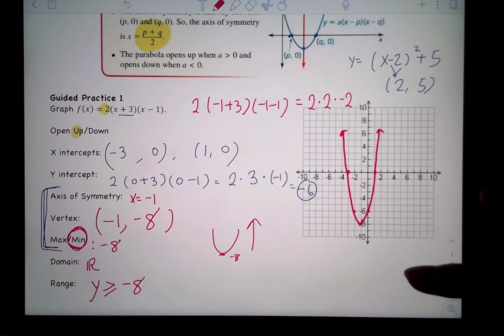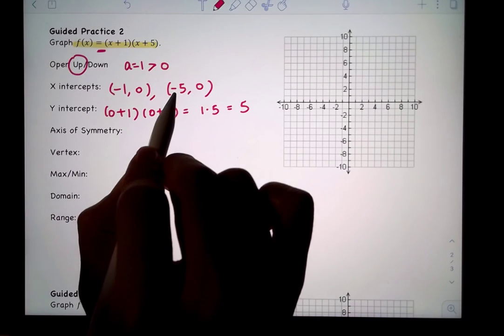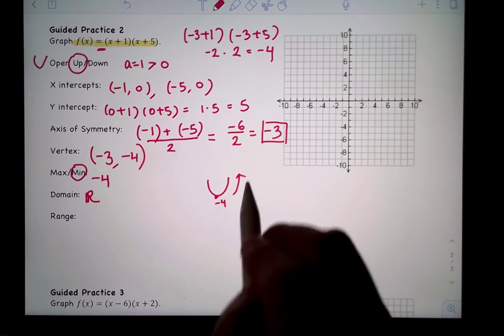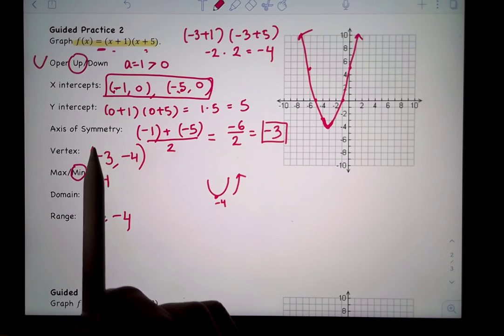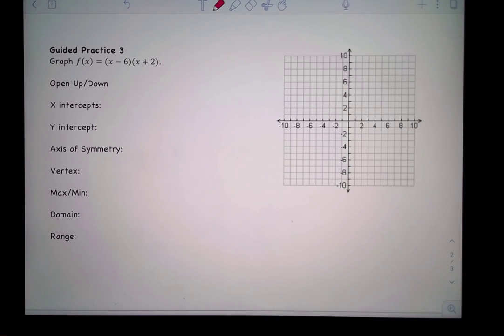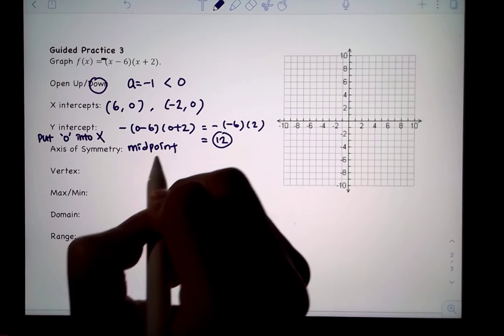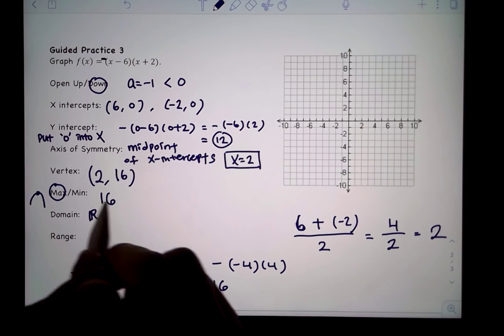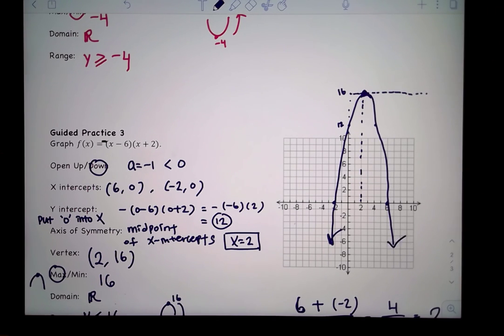5:21 AA part2